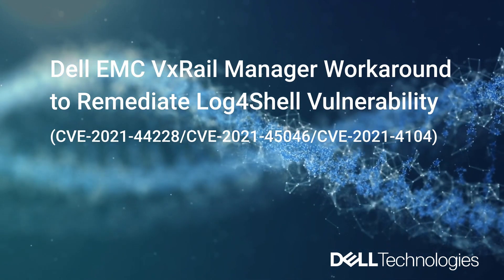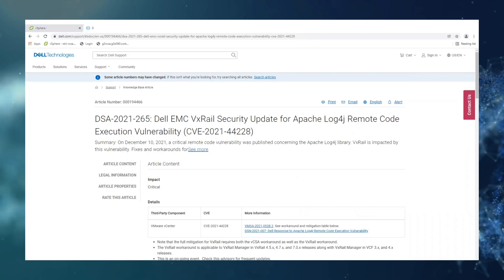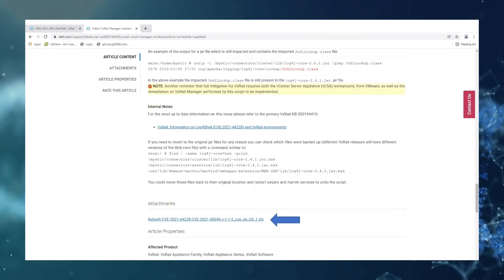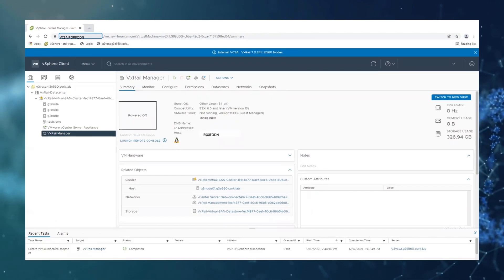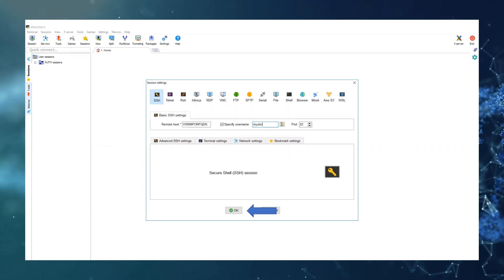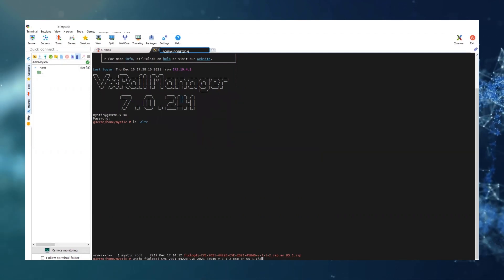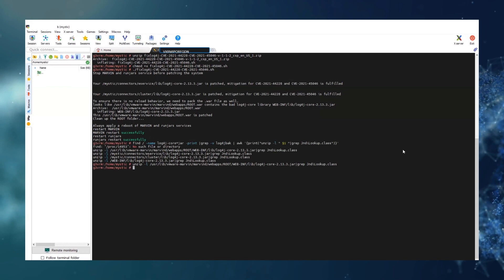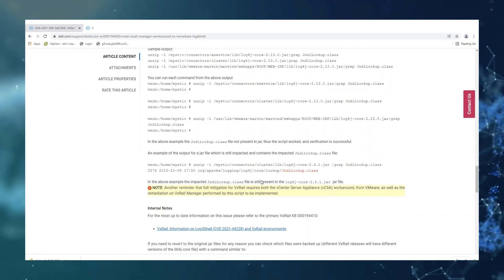Apache Log4j VxRail Manager Log4Shell Workaround - CVE-2021-44228 / 45046 / 4104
Dell EMC VxRail Manager Workaround to Remediate Log4Shell (CVE-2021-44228/CVE-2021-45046/CVE-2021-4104) Vulnerability

The Apache Software Foundation has published information on a critical Apache Log4j Library Remote Code Execution Vulnerability issue known as Log4Shell as per the GitHub Advisory Database (also detailed in CVE-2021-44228, CVE-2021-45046 and CVE-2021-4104). VxRail Manager is currently exposed to the issue outlined in the vulnerability.

This video outlines a script that can be executed on VxRail Manager to remediate against the Log4Shell vulnerability which is described in CVE-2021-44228, CVE-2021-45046, and CVE-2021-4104 (Dell article DSN-2021-007, VMware article VMSA-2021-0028)

🔴 This is an on-going event.  Check this playlist for frequent updates.

🔴 For more videos in the Direct From the Tech series go